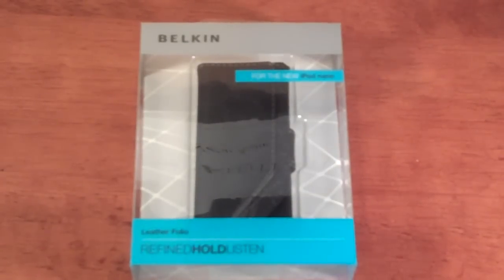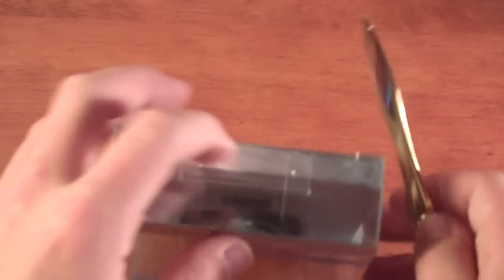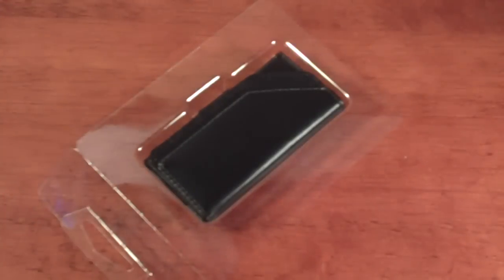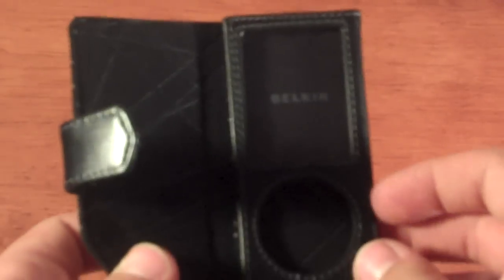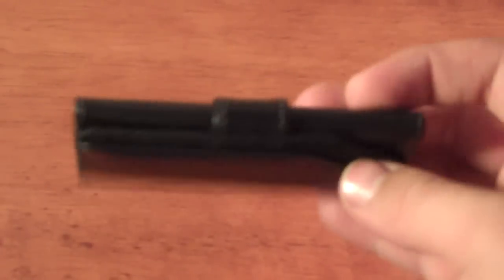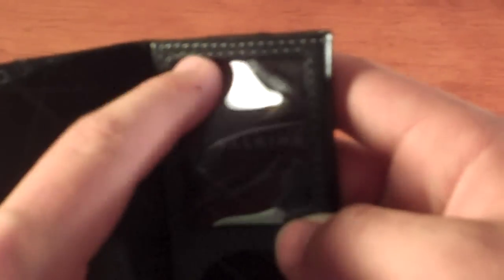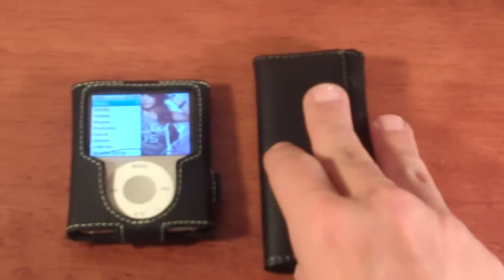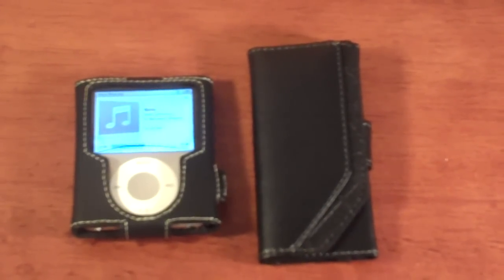Do One Dollar iPod Cases Really Work?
- I was at my local dollar store a few days ago and saw some Belkin® cases for sale. I've heard good things about Belkin® and for a dollar, why not? Watch the video to see the result. What a deal?!?